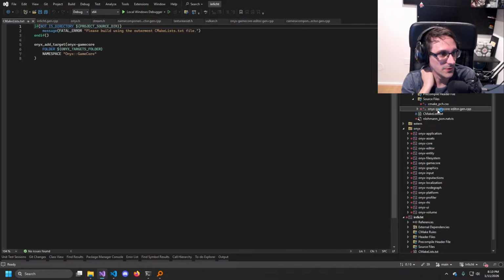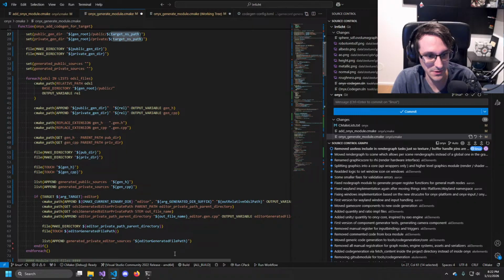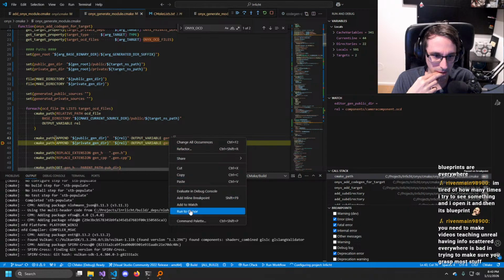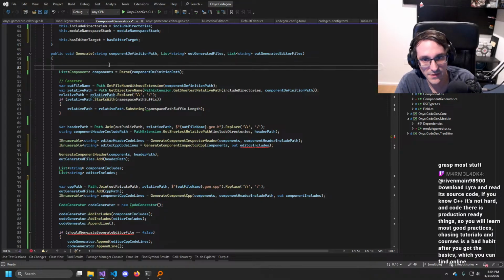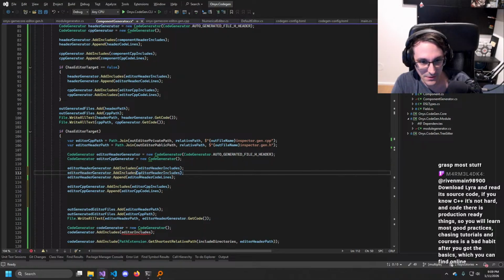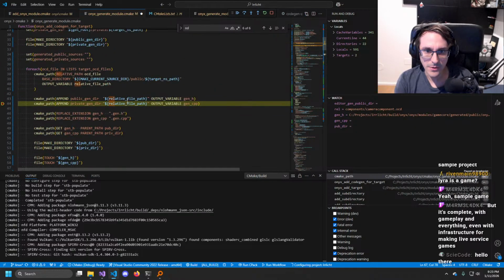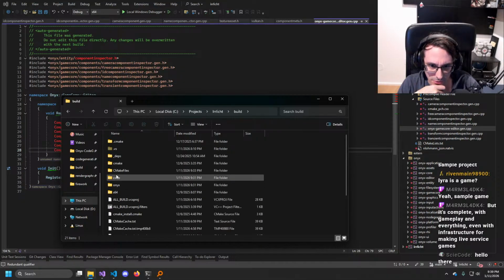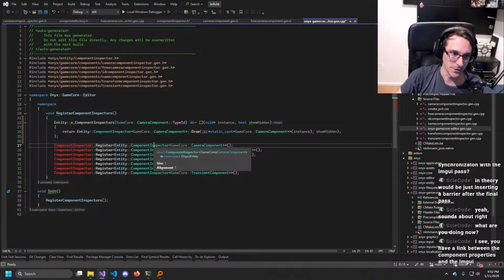Finishing off refactor off engine modules to resolve cyclic dependencies - Onyx Engine